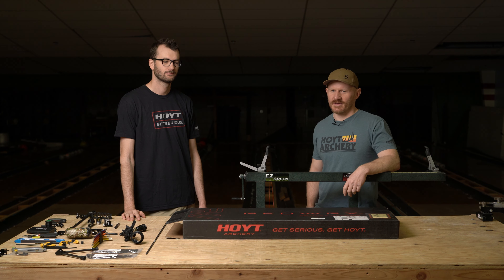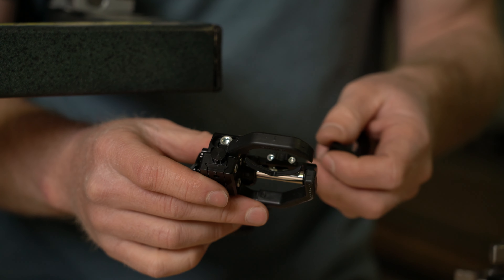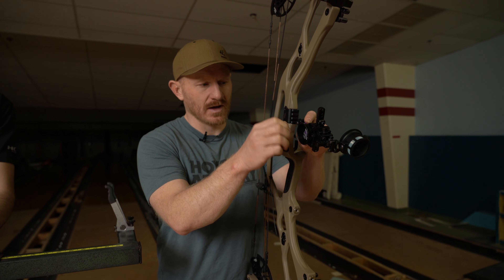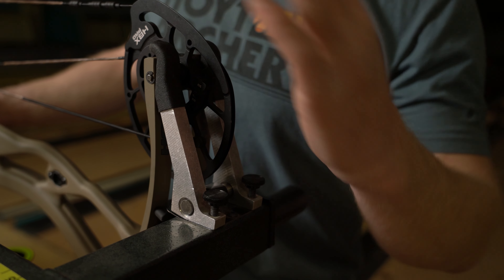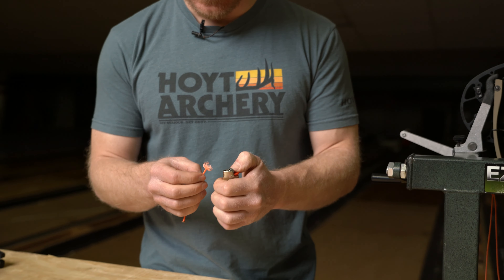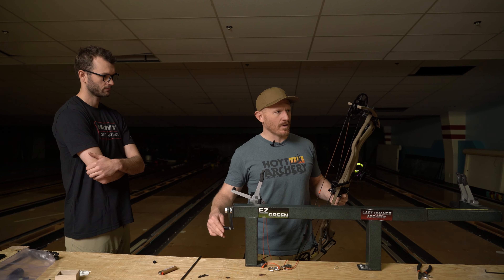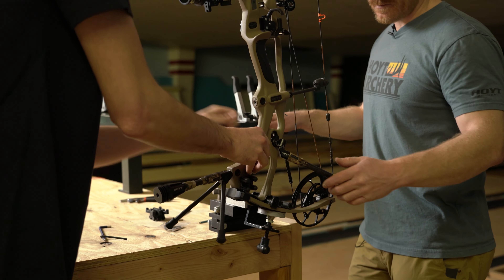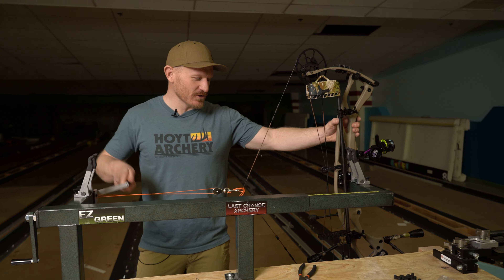DIY Archery Tuning Guide with James Yates | Part 1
Enter to win this full bow/press setup!

James Yates kindly offered to share with us his complete bow and arrow tuning process. This video series is based on an article James wrote in Western Hunter Magazine, which can be found here:

This process requires a few specialized tools, and it is not an instant process! However, this is the most effective way to produce a consistent, forgiving archery setup.

Hoyt Archery
Spott Hogg
Dark Archer Customs
Iron Will Outfitters
Hamskea Archery
Last Chance Archery
Easton Arrows
SEVR

Chapters:

00:00 Intro

2:19 New Strings on

7:11 Mounting Rest

14:00 Mounting Sight

17:26 String Material Selection

22:50 Initial Rest Set up

25:11 How to Tie a D Loop

32:26 Target Selection

33:55 Cam Timing

42:55 Adjusting String Stop

43:50 Mounting Stabilizers

45:15 Mounting Quiver and Choosing Stabilizers

52:26 Ram Archery Products Vise

53:28 Sight Leveling 1st and 2nd Axis